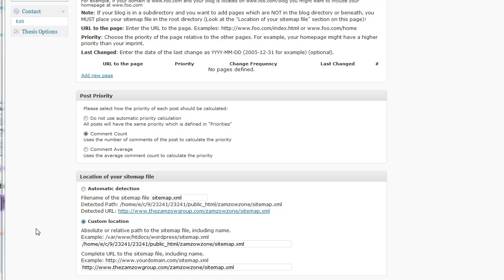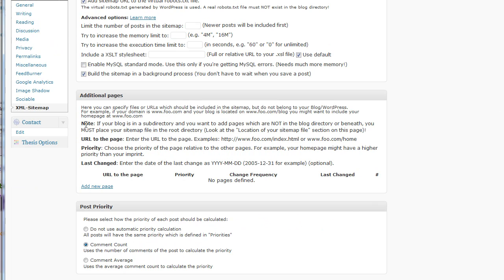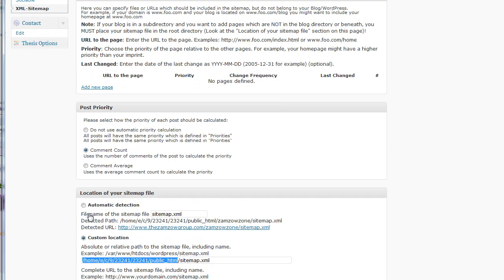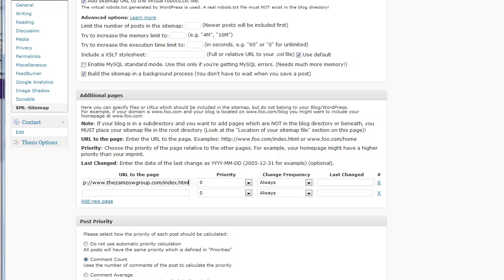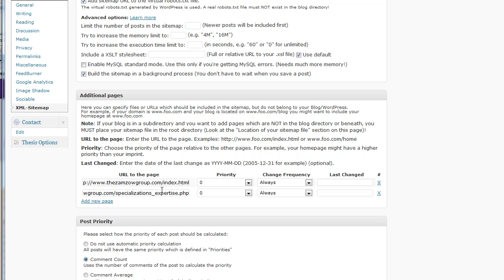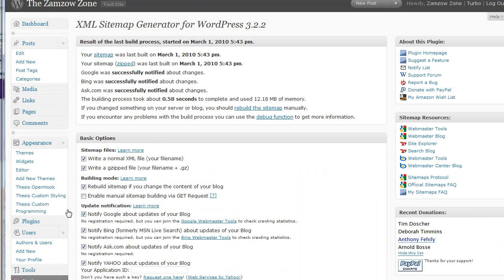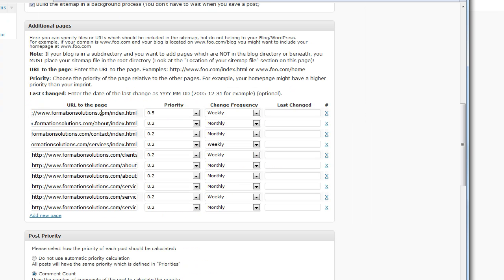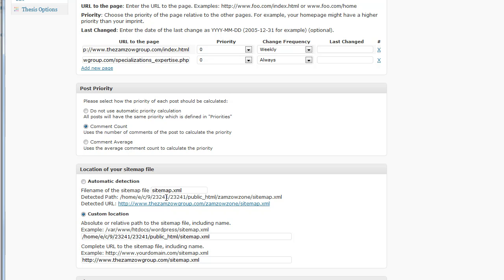Using Google XML Sitemap Generator Wordpress Plugin (Part 2)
Part 2 in my series on setting up the Google XML Sitemap Generator plugin for Wordpress blogs, when your blog is installed in a subdirectory of your site.